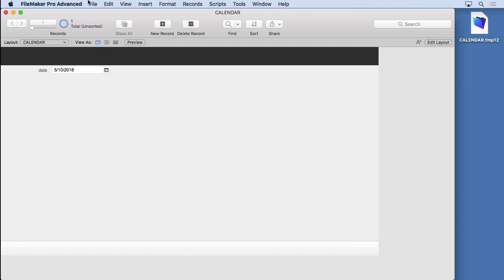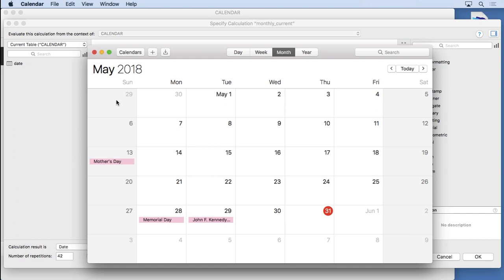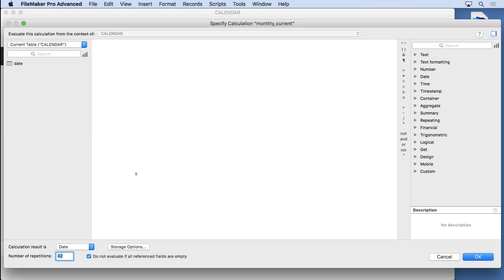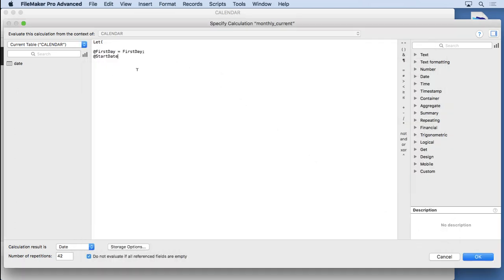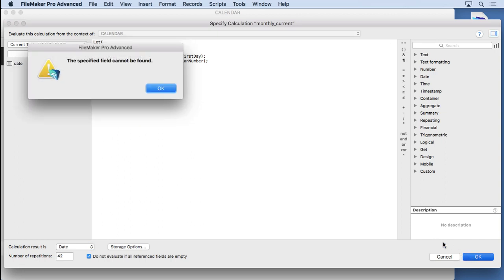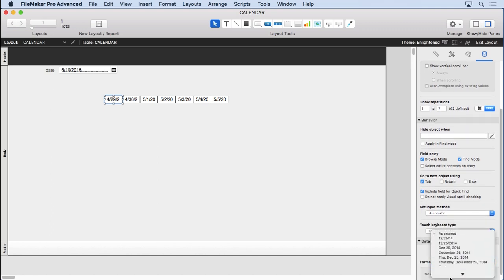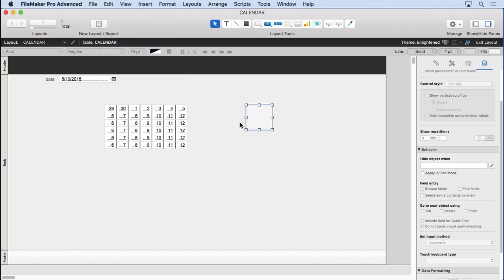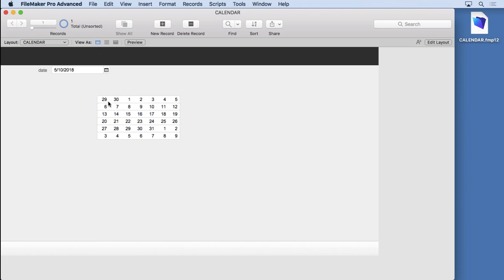Calendar Formula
Let's start by creating a simple calendar picker and then use the knowledge to create a more sophisticated calendar with events.